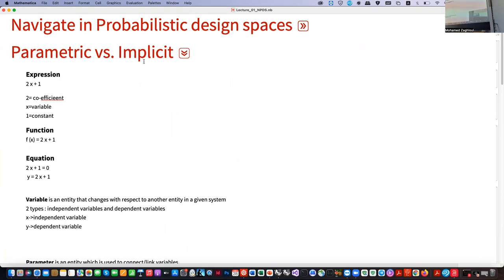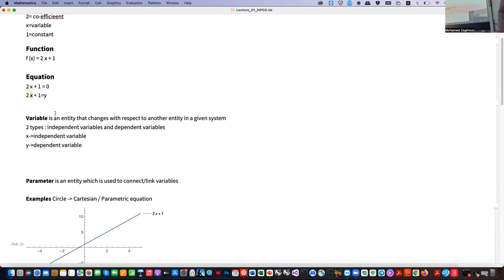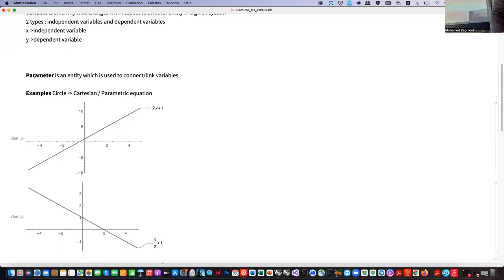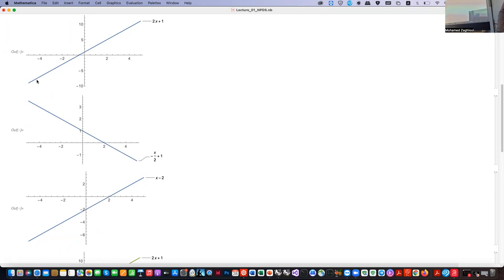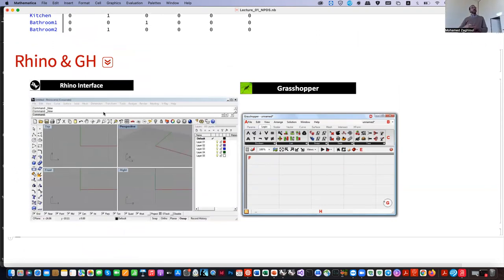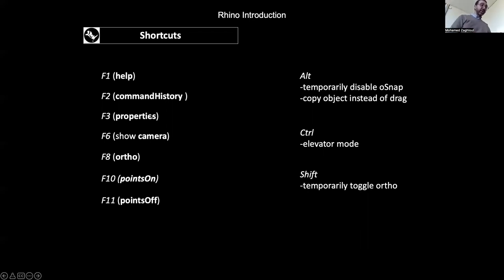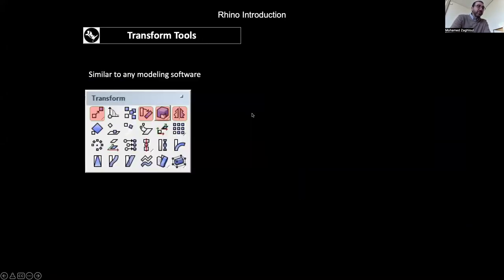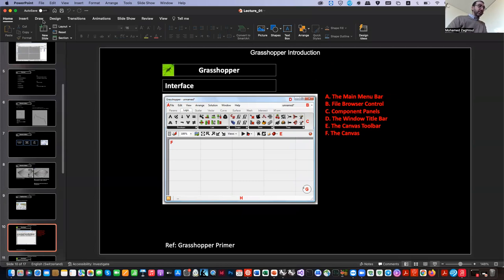Navigate in Probabilistic Design Spaces - Lecture 01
Intro :Expressions, Variables, Parameters,  Parametric Function, Implicit Function, Topology, Graph, Rhino Basics ..

By Mohamed Zaghloul